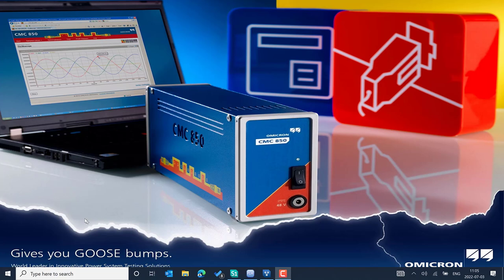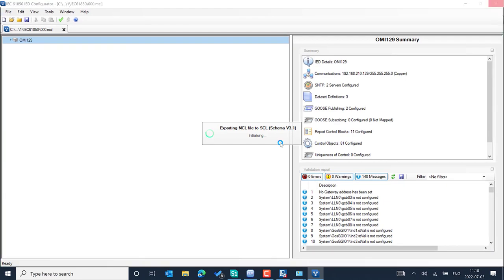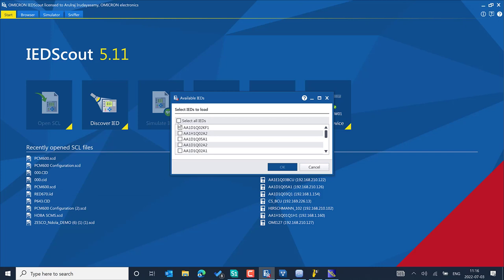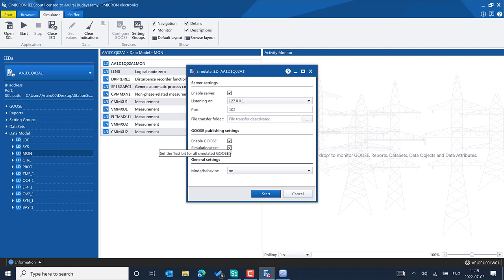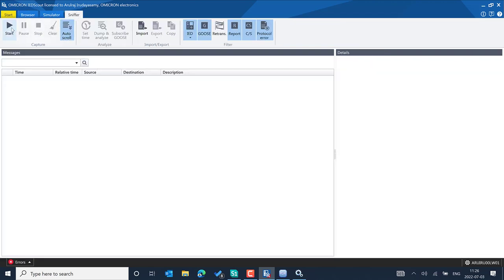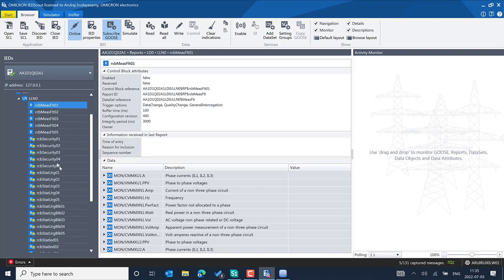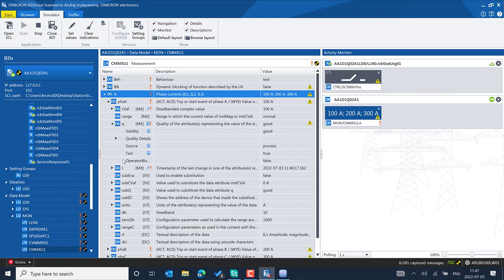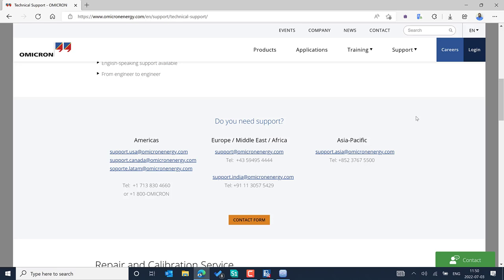How to use IEDScout in offline to practice